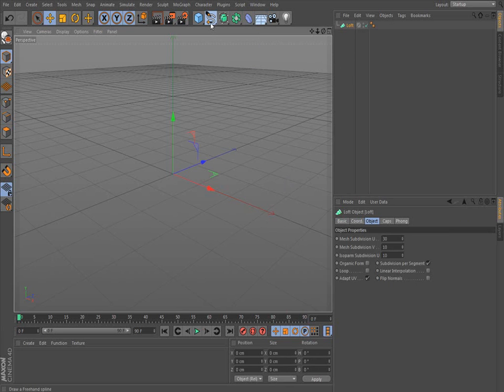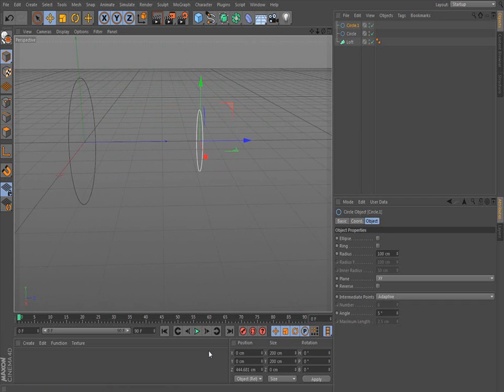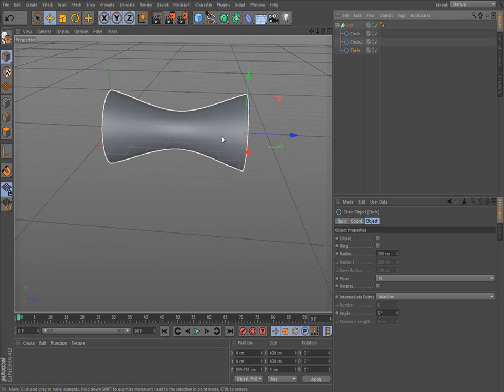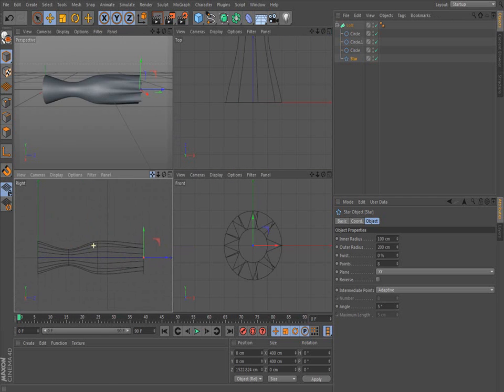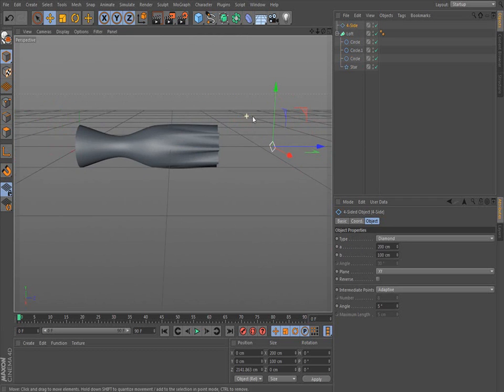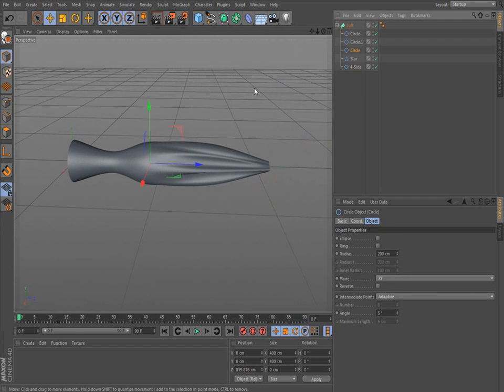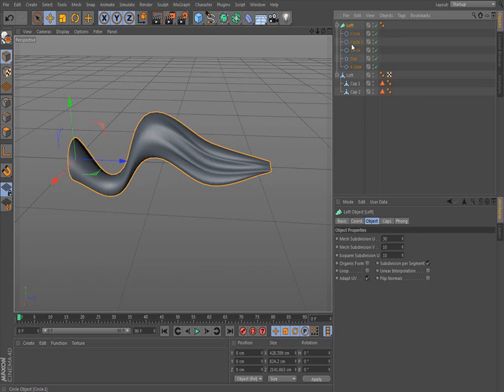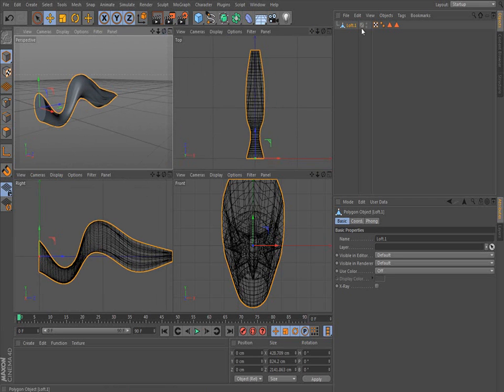Loft Nurb Cinema 4D beginner tutorial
simple explanation loft nurb.